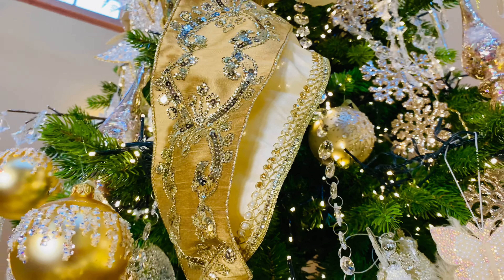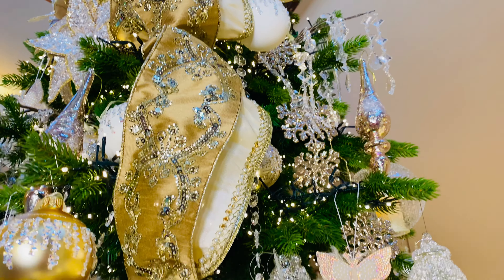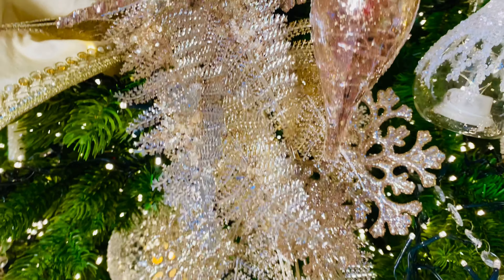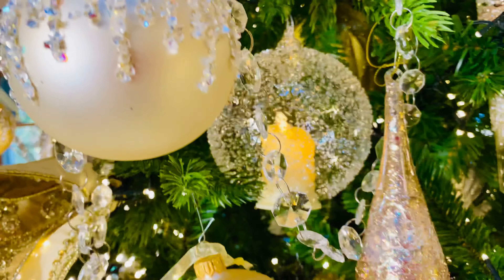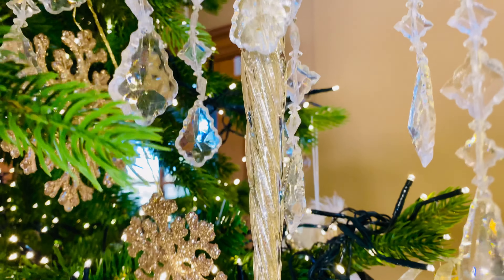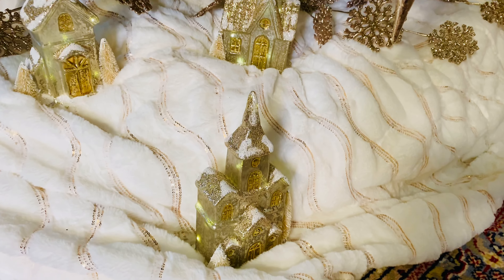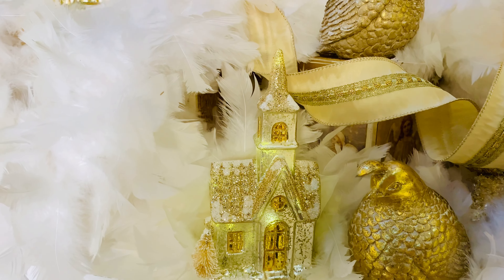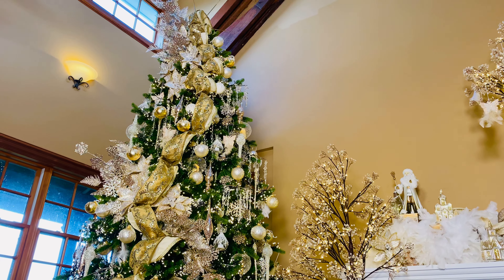Gold, Champagne, Pearls and Diamonds Christmas Tree Collection